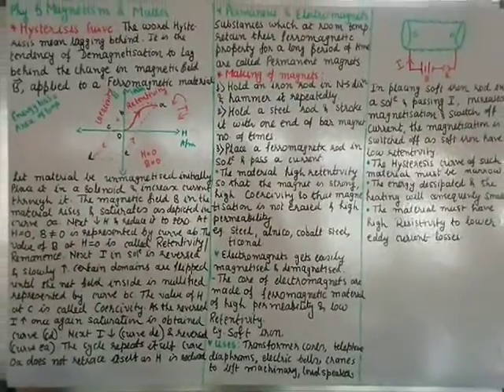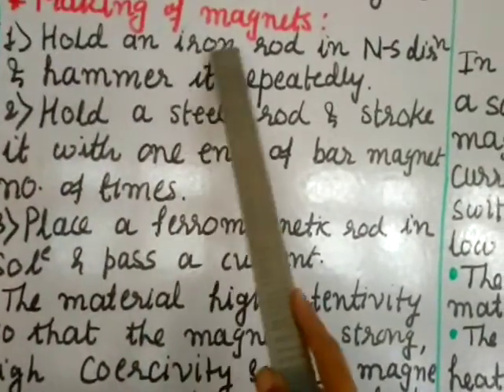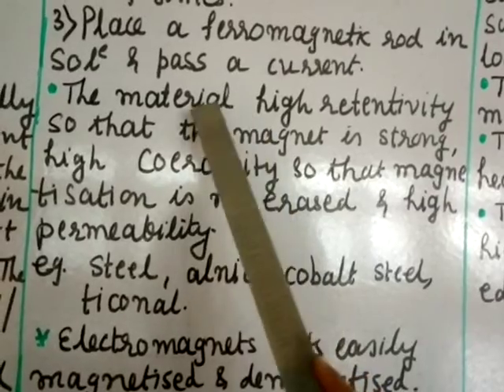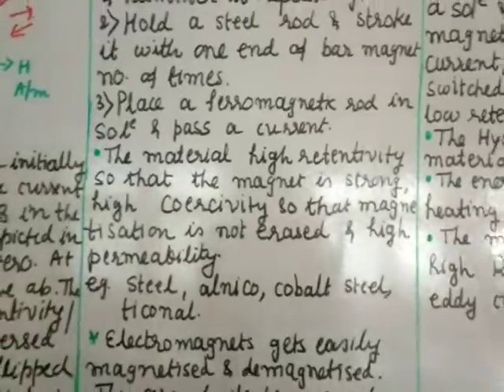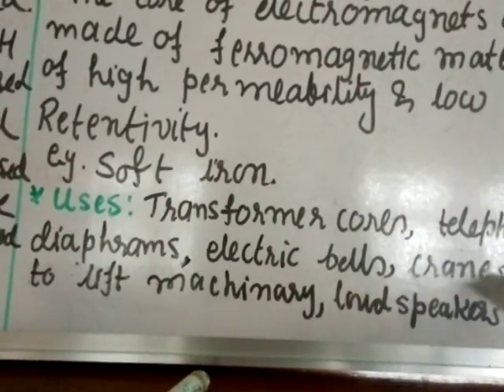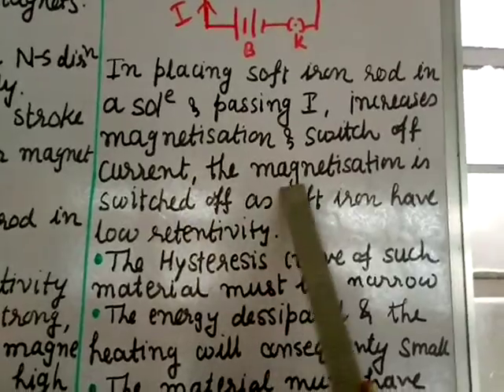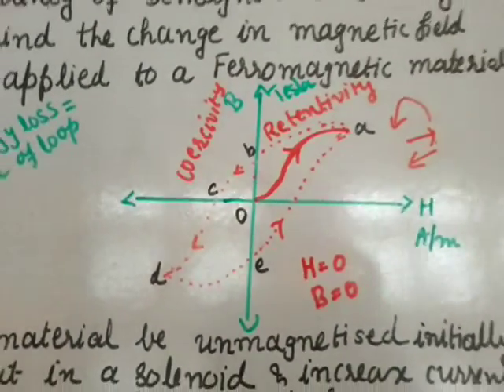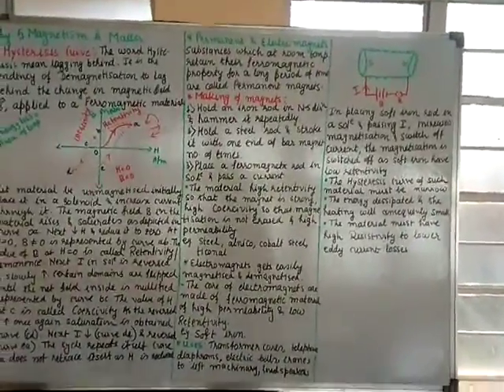Phy Cl 12. Ch 5 Magnetism & Matter(Part 11). Permanent and Electromagnets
Permanent and Electromagnets